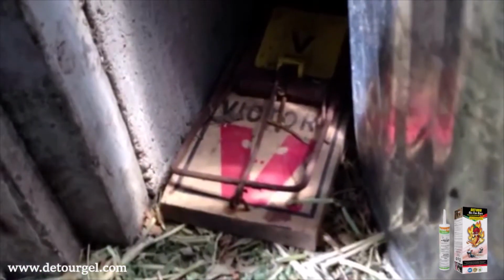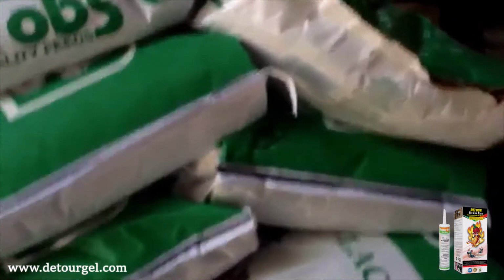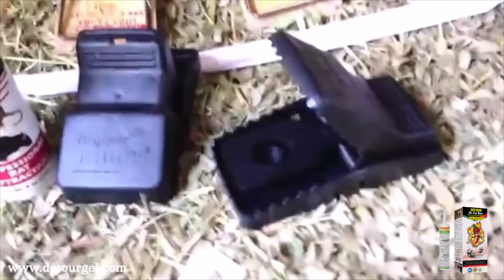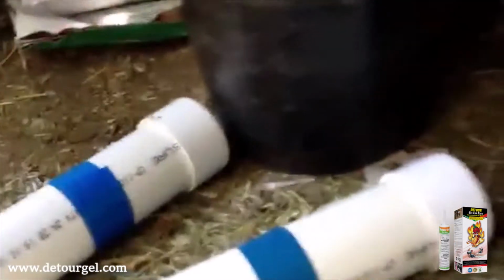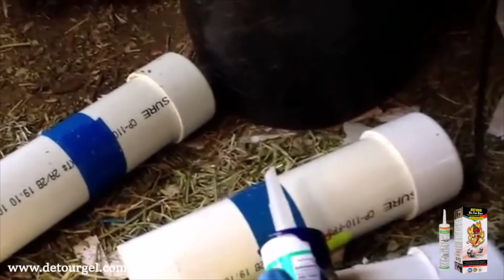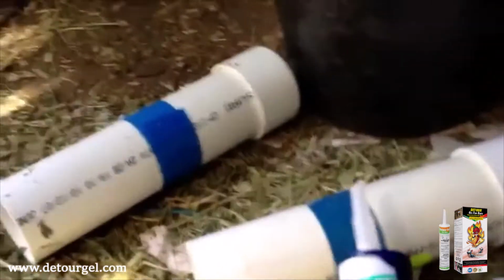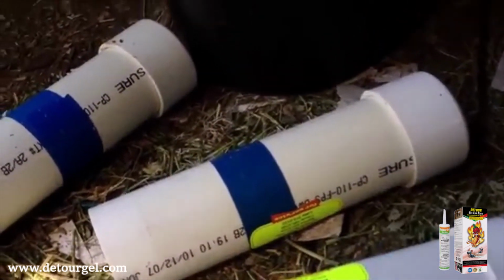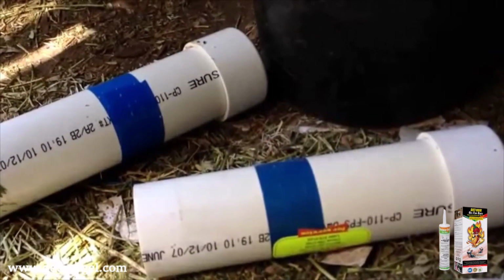What's wrong with this trap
Amazon.com: DETOUR Gel for Rats | Professional Grade Rat Mice Repellent | 10 oz Caulking Tube | NSF-Approved for Food Preparation Areas | Protects Car Engine Wires & Outdoor Grills from Rodents: Health & Household